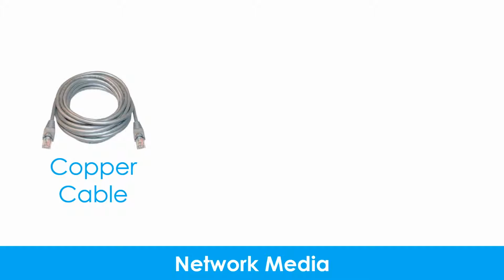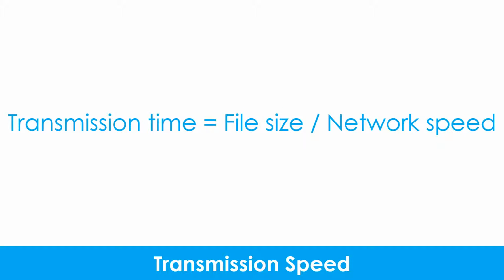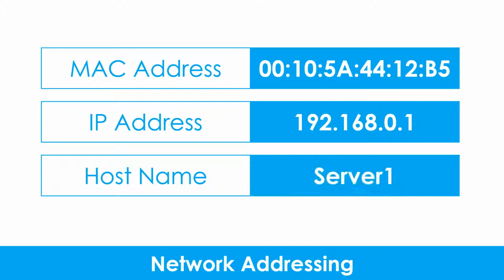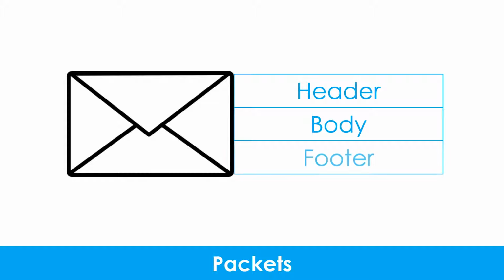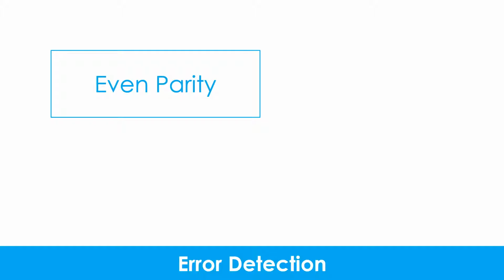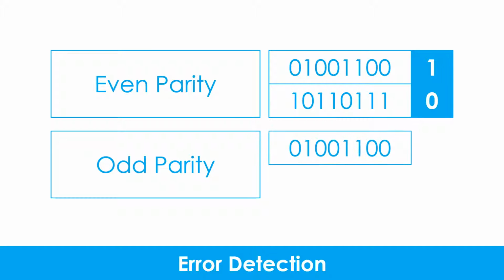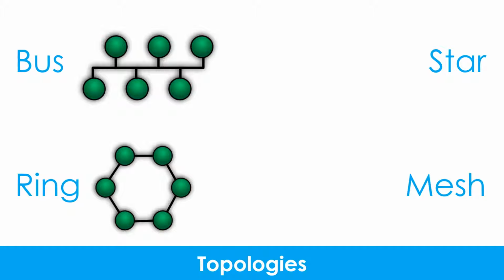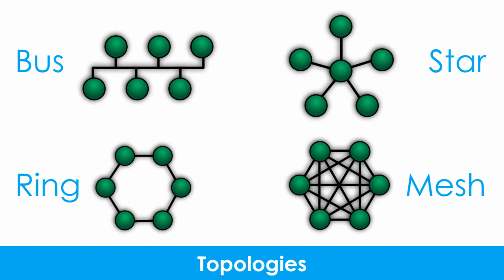Networks, Error Detection and Topologies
Revision video for the Edexcel GCSE Computer Science course. Covers types of network (LAN, WAN, PAN, VPN), network media, error detection and topologies.